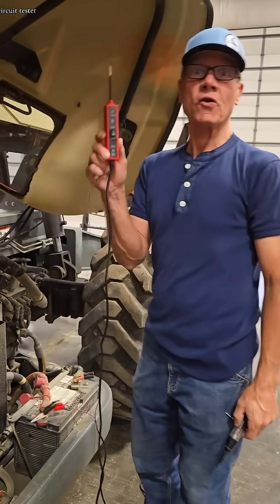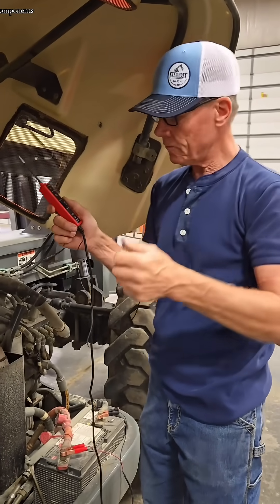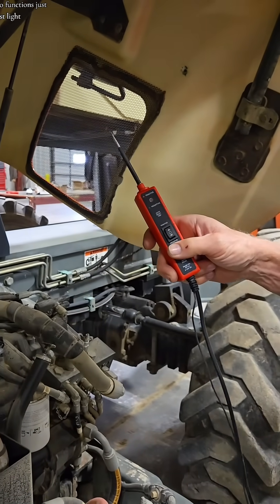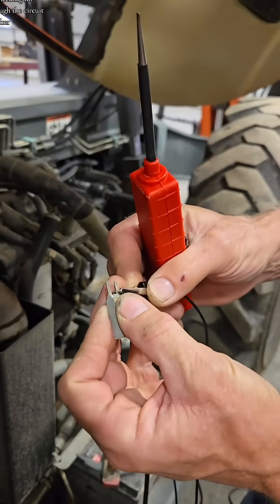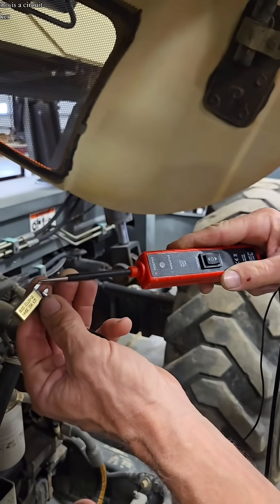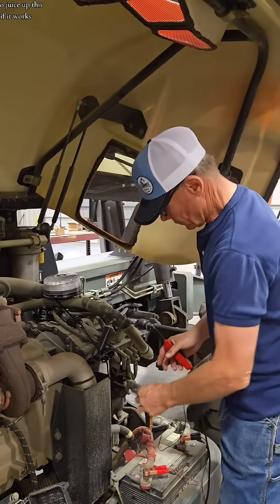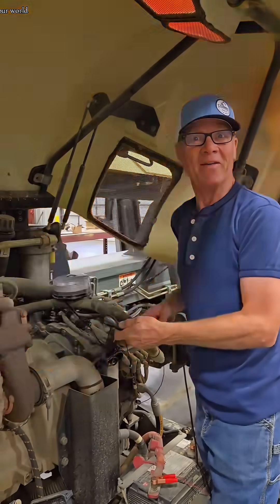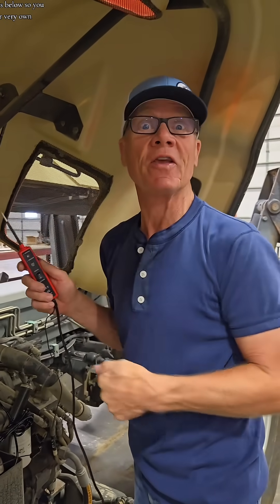Ultimate Guide to Electric Circuit Testers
Essential Electric Circuit Testing Tools